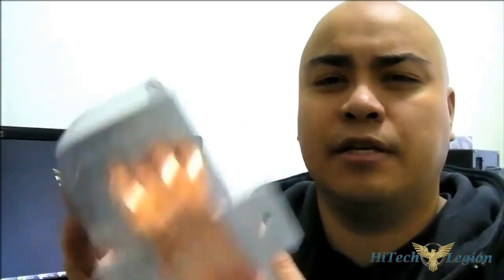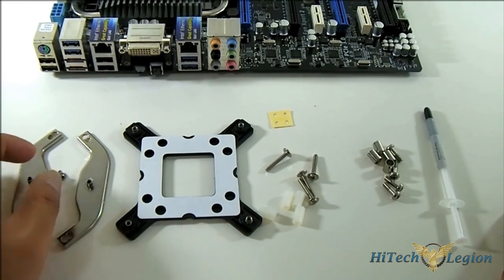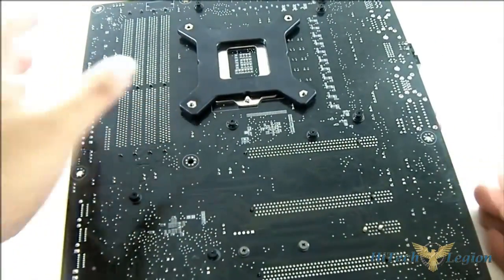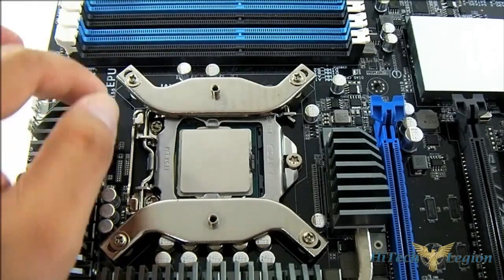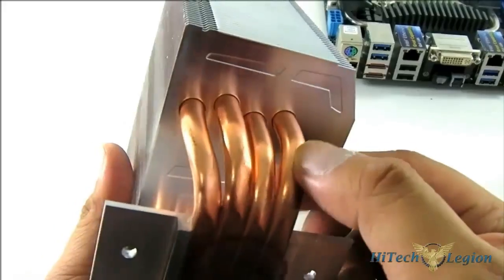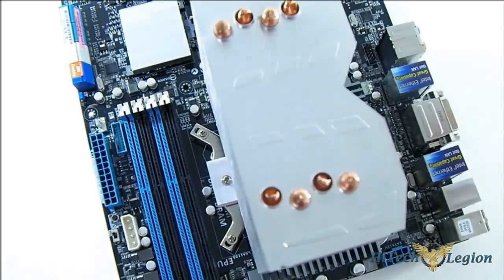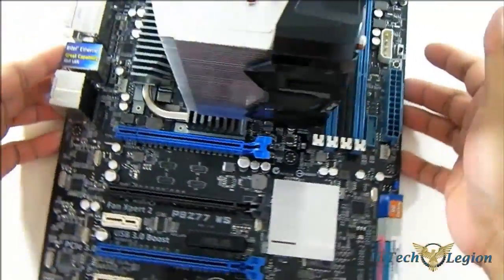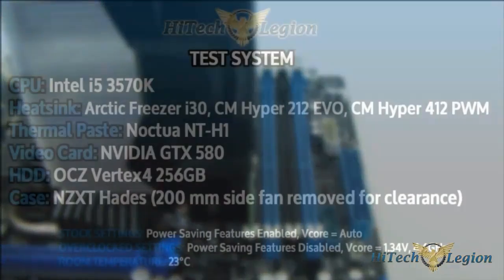Arctic Freezer i30 CPU Cooler Unboxing+Review+Benchmarks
The Arctic Freezer i30 is an enthusiast-class CPU cooler compatible with Intel LGA2011 as well as LGA1156/1155 sockets. The Freezer i30 uses four 8mm direct-touch heatpipes that transfer heat away from the CPU to 48 aluminum fins which are actively cooled by a 120mm PWM fan. Combining PWM fan control with integrated rubber vibration absorbers on the fan holder, the Arctic Freezer i30 operates in silence even at the full 1,350RPM fan rotation. The Arctic F12 PWM fan included uses fluid dynamic bearing and is interchangeable should it stop operating within the 6-year limited warranty.